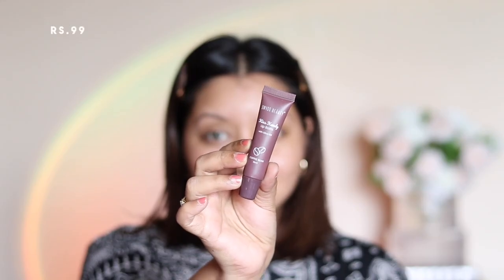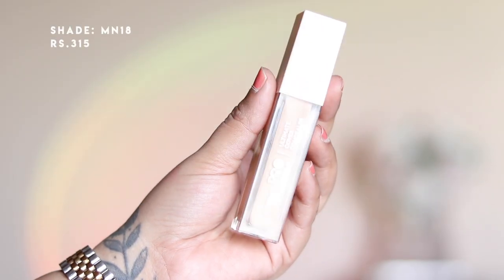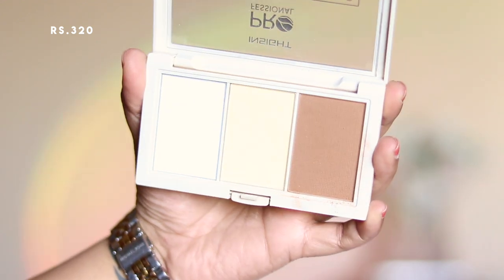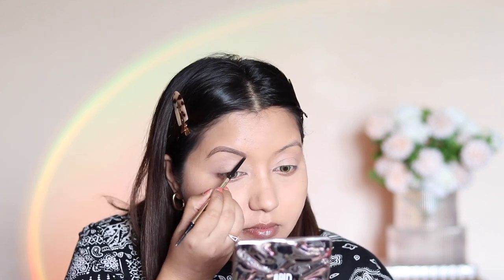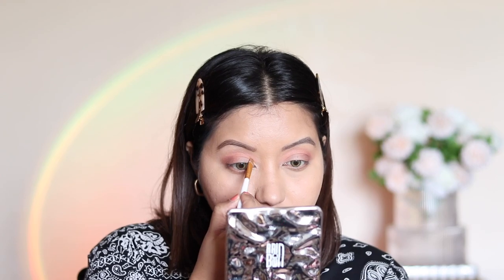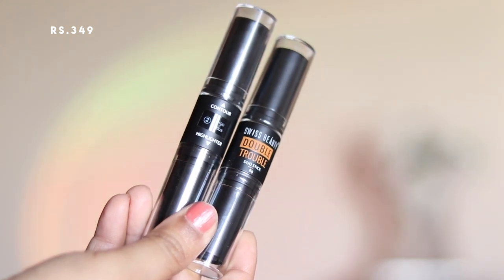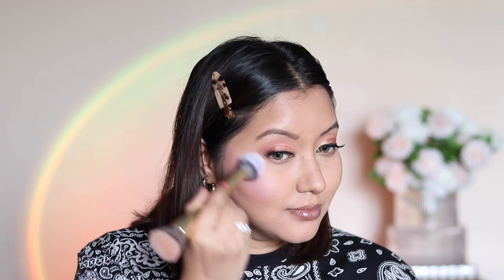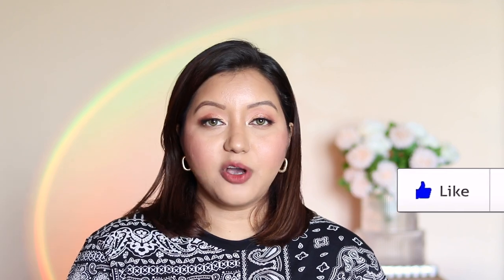Testing🔥HOT🔥NEW Makeup Launches (Insight Professional, Swiss Beauty, Huda Beauty & Mars Cosmetics)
Hey Guys,

Hello!! Here is a video where I test out a bunch of NEW Makeup.

--- Products Used —

Insight Cosmetics True Skin serum foundation MN18
Mars Cosmetics 4 in 1 Travel Brush
Insight Professional Ultimate Cover Concealer MN18
Insight Professional full cover concealer MN16
Insight Professional 3 in 1 Baking Powder
Swiss Beauty Studio Finish HD Eye Base
Swiss Beauty Micro Precision Eyebrow Pencil in 02 Deep Brown & 04 Gray Black
Mars Cosmetics eyeshadow palette - 2
PAC Lash book season 1
Swiss Beauty Double trouble Duo Stick - 2 beige focus and 4 coco focus
Too Faced Cloud Crush Blush in Candy Cloud
Huda Beauty Lip Blush in Rosy Kiss & Apricot Kiss